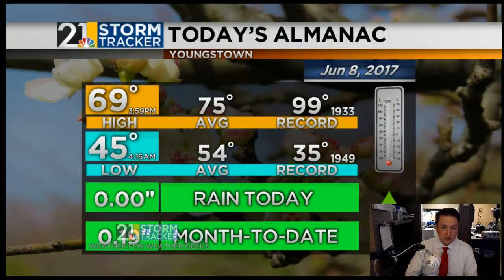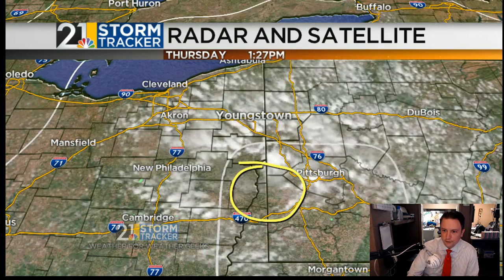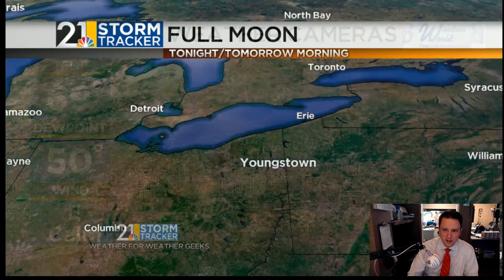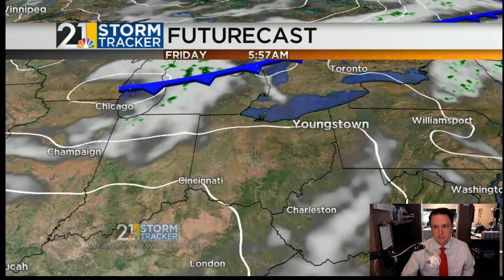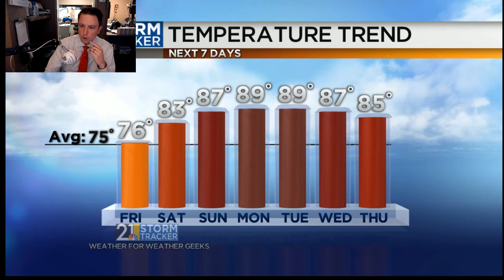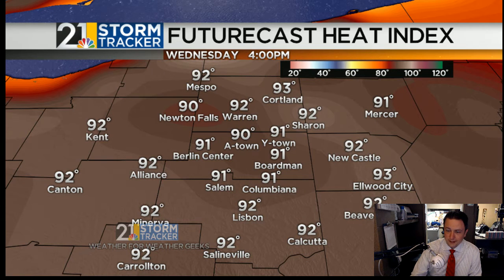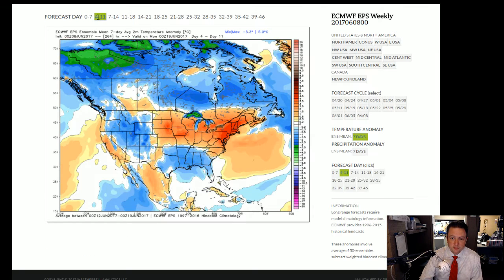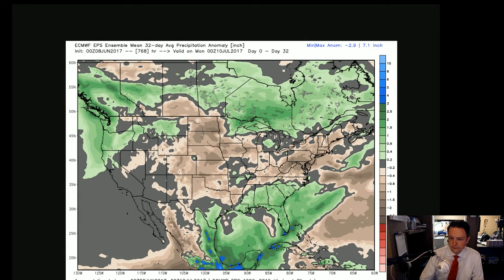Weather For Weather Geeks June 8